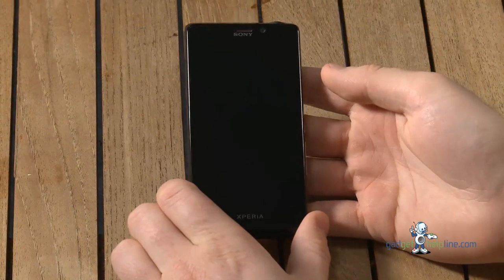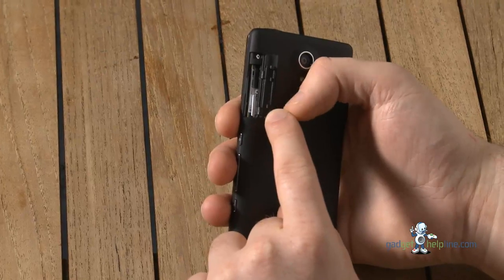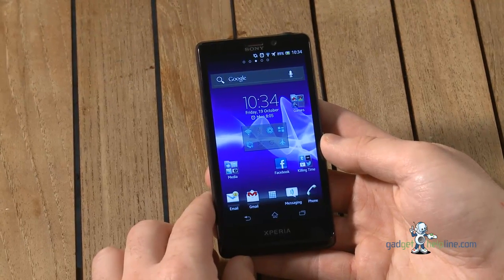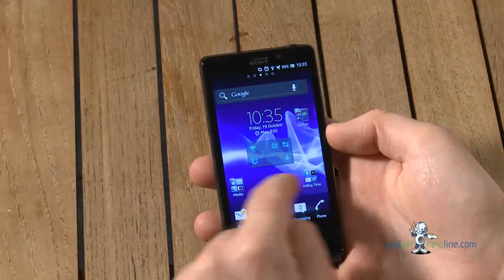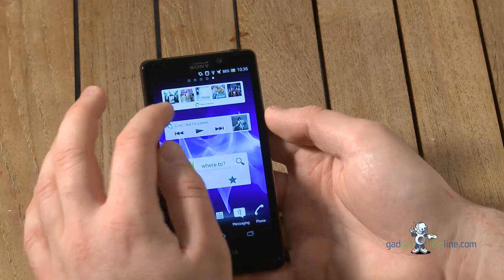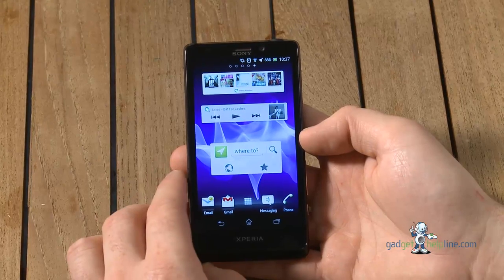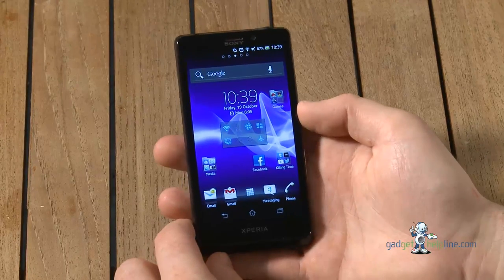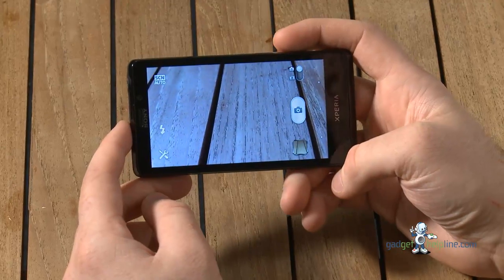Sony XPERIA T (Bond Phone) Android Ice Cream Sandwich Smartphone Review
We take a look and share our thoughts on the latest Android Ice Cream Sandwich smartphone from Sony, the XPERIA T.

The phone is currently doing the rounds as the latest James Bond Phone in the movie Skyfall and we take a look at the detailed 4.55 inch HD Reality display, dual-core Snapdragon S4 CPU 1.5 GHz dual core processor, massive 13 megapixel camera and
16GB internal memory